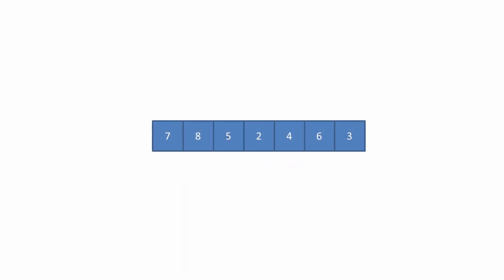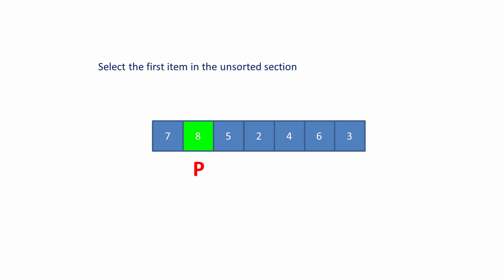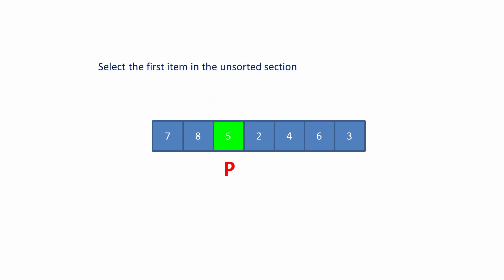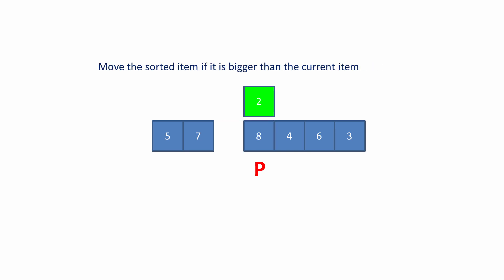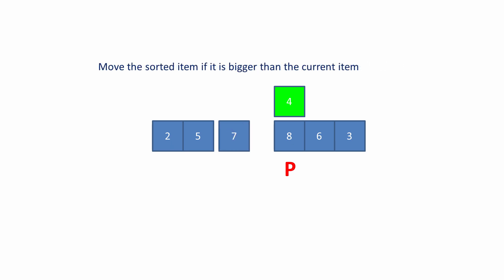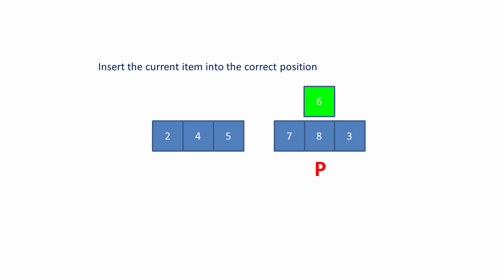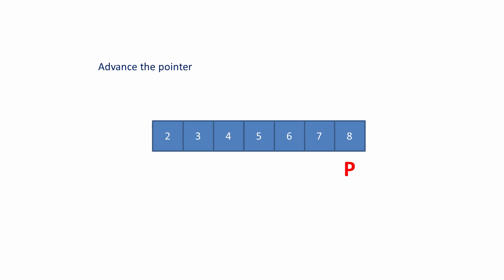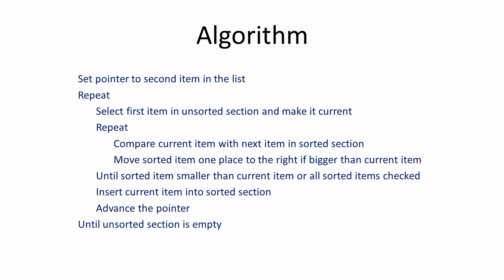Insertion Sort Algorithm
This is the first of two videos about the insertion sort.  This video describes the insertion sort algorithm.  The insertion sort is rather like sorting a hand of playing cards.  The insertion sort is particularly good for lists that are nearly sorted already, or when you just want to insert a single item into a list that is already in order.  For example, the high score board of a game would be a good candidate for an insertion sort.  This video illustrates how a pointer variable separates the sorted and unsorted sections of a list.  It shows how the pointer advances from left to right, making each item in the unsorted section the current item, as the insertion sort progresses.  The current item is compared with each item in the sorted section, in turn, and sorted items are moved if necessary until the current items can be inserted into the correct position.  The insertion sort is a little faster than a bubble sort but, like the bubble sort, the insertion sort struggles with very large amounts of data.  The video that follows this one includes pseudocode for the insertion sort algorithm.